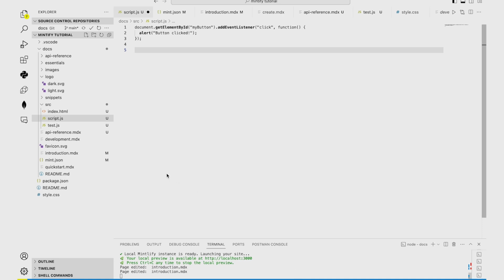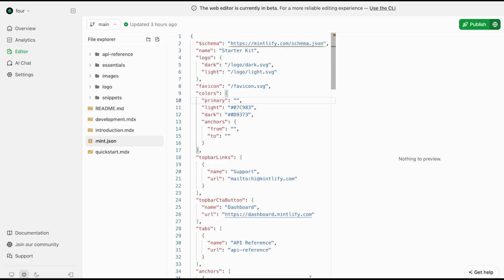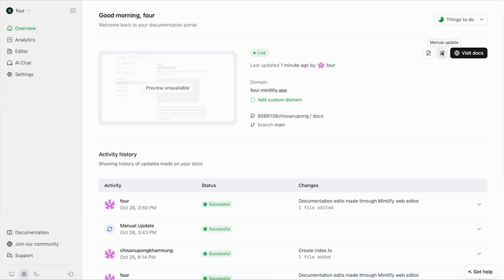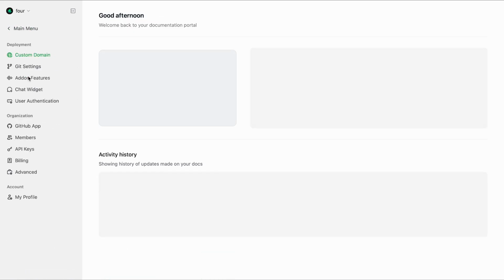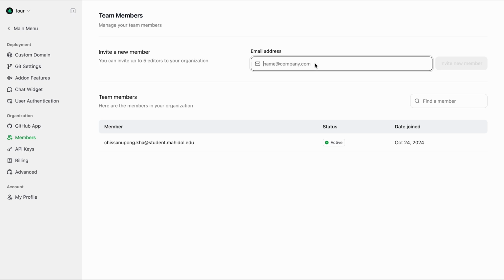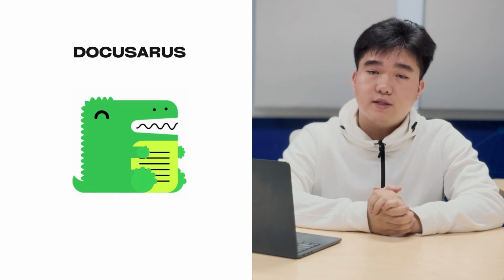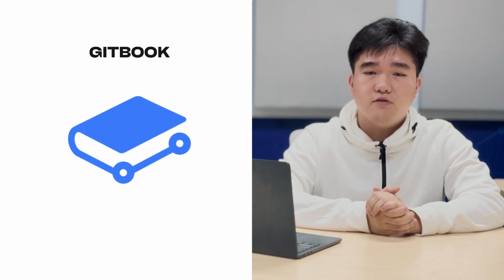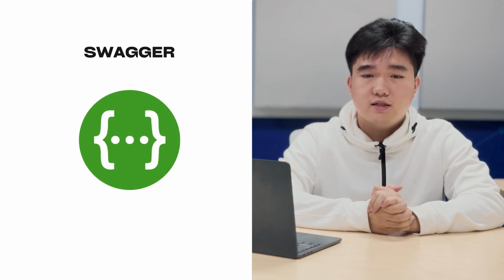Research on Mintlify